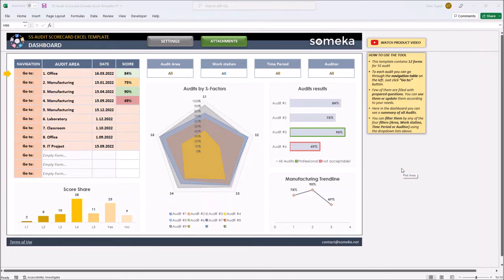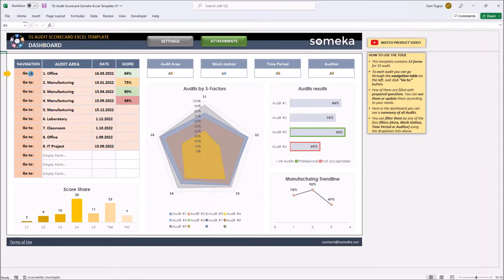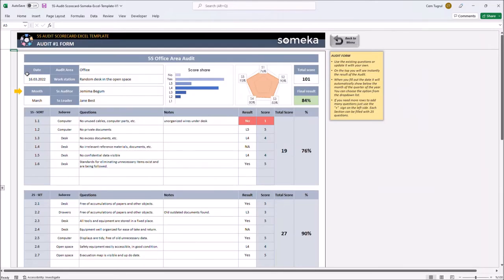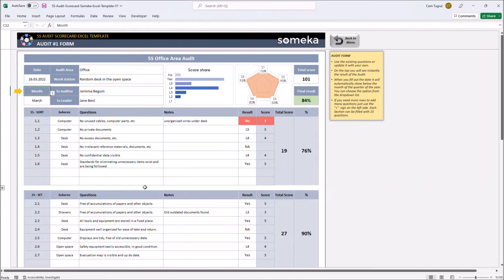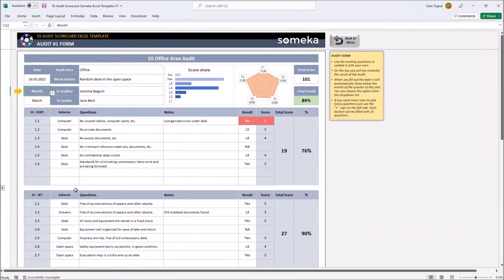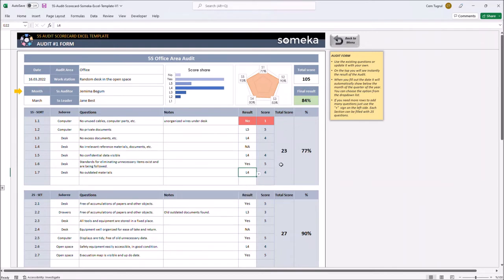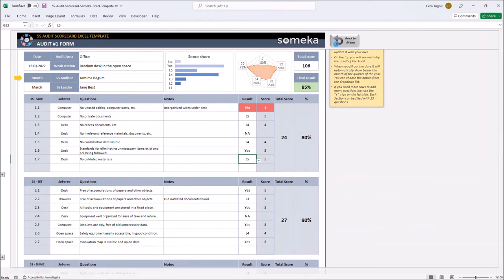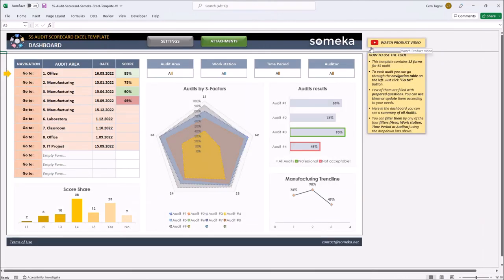5S Audit Scorecard Excel Template | Radar Chart Generator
5S Audit Scorecard Excel Template to bosst your efficiency in your working environment?

Improve your 5S efforts with the 5S Audit Scorecard tool. Easily generate automatic charts and audit results in Excel spreadsheets.

0:00 - Intro
0:29 - Settings
0:50 - Audit Forms
2:20 - Attachments Section
2:35 - Dashboard
2:57 - Conclusion

# All-in-one Excel file for 5S Audit
# Sepearate 5S area for each audit
# Automatic bar and chart in the dashboard
# Attachment sheet for uploading photos and comments
# Print-ready
# Does not include any VBA code or macros